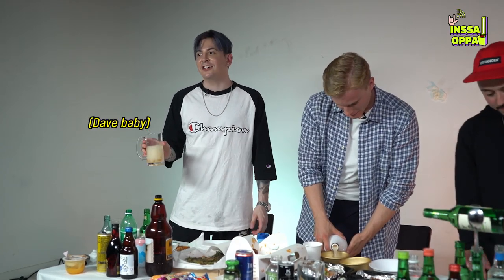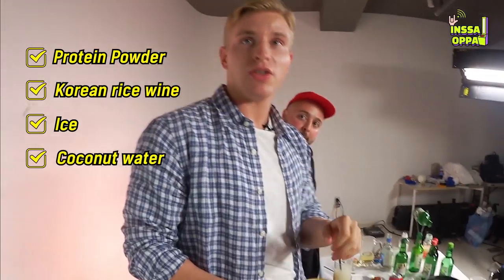[EN/CN] Welcome freshman😎🤓, this is cocktail version of muckbang ✨🙏🏻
✨turn on subtitles to watch (請打開表示字幕)

On a diet but crave for crazily colored💛💚🧡 and crazily delicious liquor🍸🍹 Try for INSSAOPPA's crazily made cocktail 🙌🏻 Either like it? Or poo it🧐😳🤩

[初學者快來吧😎🤓！超多好喝的雞尾酒✨🙏🏻]
雖然現在在減肥但是還是很想喝雞尾酒🍸🍹，來試一試INSSA歐巴做的軟飲料吧🙌🏻，超級好喝和超級難喝中的一種🧐😳🤩

📍Meet INSSAOPPA every Sunday!
Find out INSSA OPPA more:
想看更多關於《INSSA歐巴》的內容，請點擊這裡：